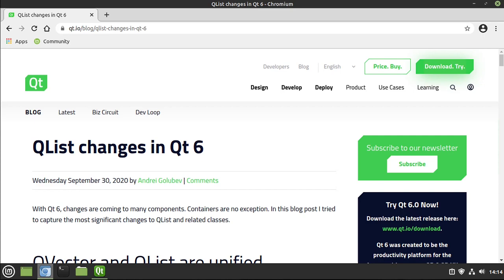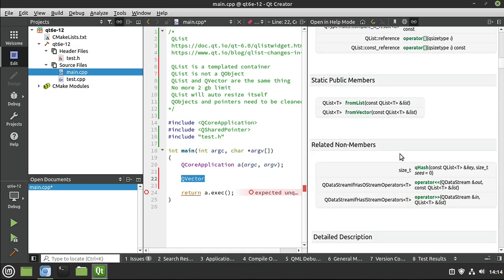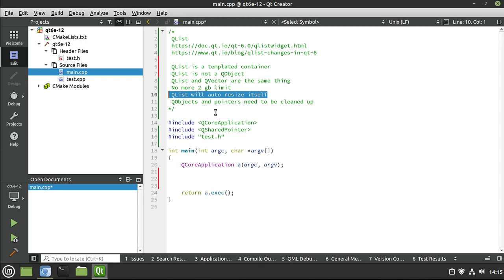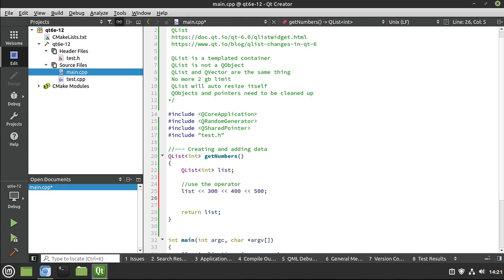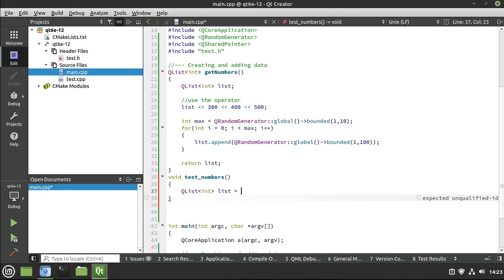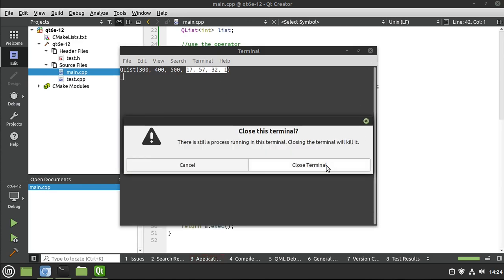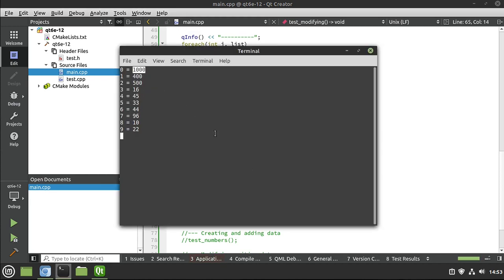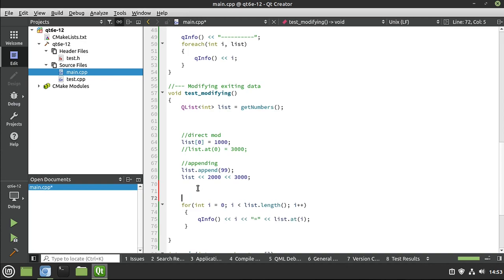Qt 6 - Episode 12 - QList Demystified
In this video series we will cover Qt 6. In this episode we will look at the QList which is a templated container class in Qt.

Intro: (0:00)
Creating and adding data: (2:36)
Modifying exiting data: (10:04)
Searching: (19:03)
Memory considerations: (26:56)
Outro: (34:34)